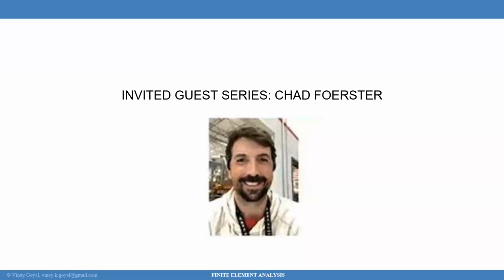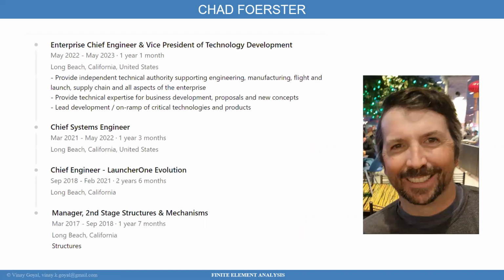Finite Element Analysis: Fireside Chat with Chad Foerster on Personality Styles and Finite Elements